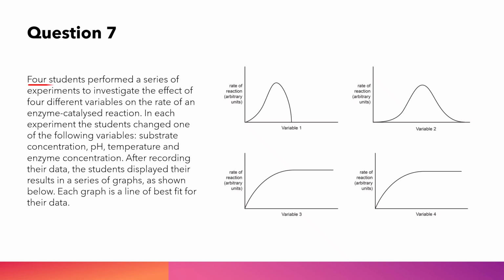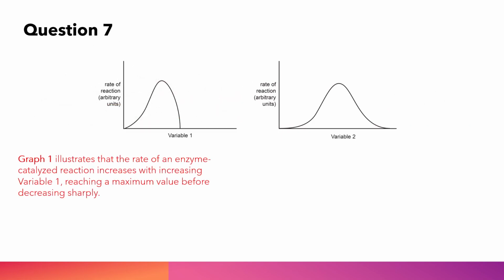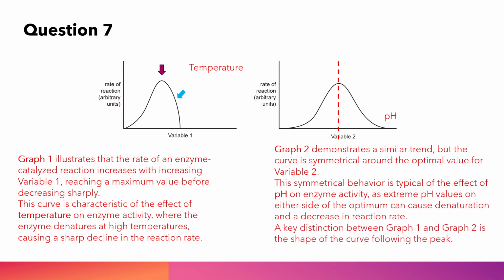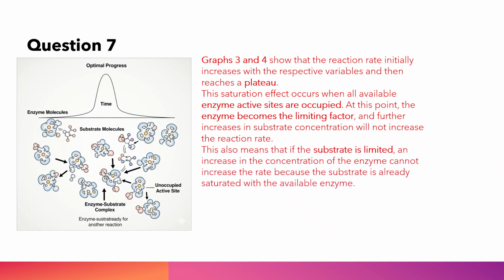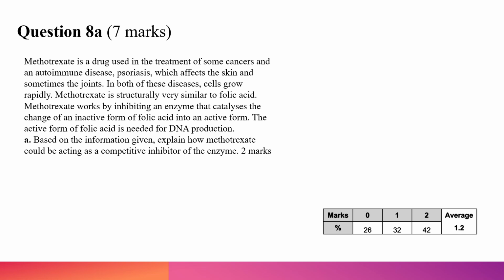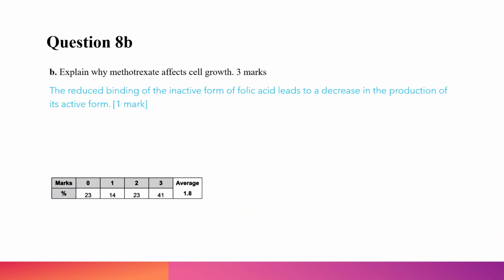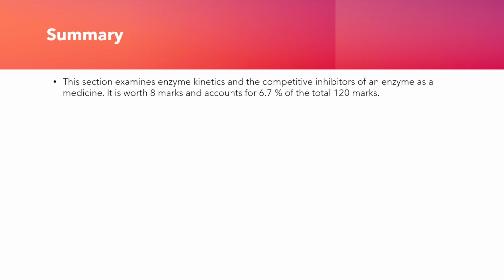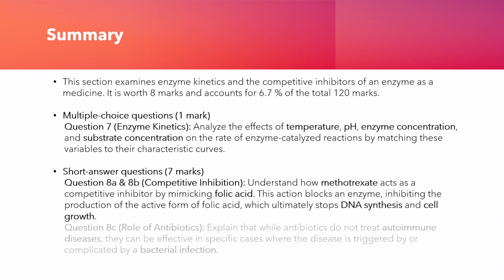2018 VCE Biology Regulation of biochemical pathways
This section examines enzyme kinetics and the competitive inhibitors of an enzyme as a medicine. It is worth 8 marks and accounts for 6.7 % of the total 120 marks.

Multiple-choice questions (1 mark)
Question 7 (Enzyme Kinetics): Analyze the effects of temperature, pH, enzyme concentration, and substrate concentration on the rate of enzyme-catalyzed reactions by matching these variables to their characteristic curves.

Question 8a & 8b (Competitive Inhibition): Understand how methotrexate acts as a competitive inhibitor by mimicking folic acid. This action blocks an enzyme, inhibiting the production of the active form of folic acid, which ultimately stops DNA synthesis and cell growth.
Question 8c (Role of Antibiotics): Explain that while antibiotics do not treat autoimmune diseases, they can be effective in specific cases where the disease is triggered by or complicated by a bacterial infection.